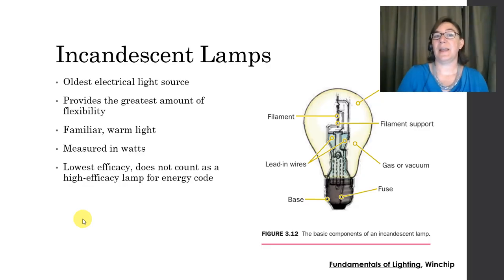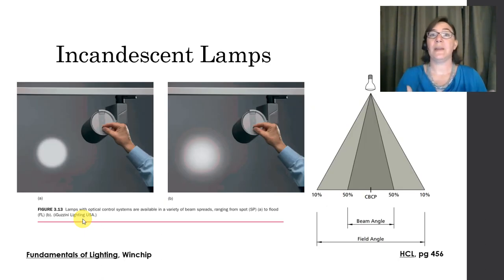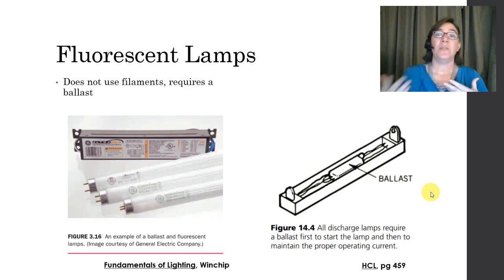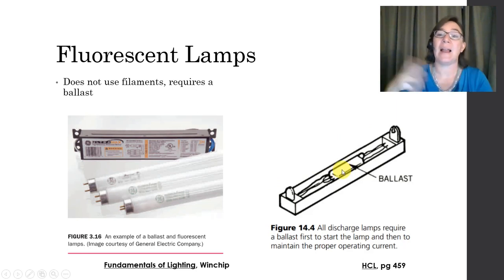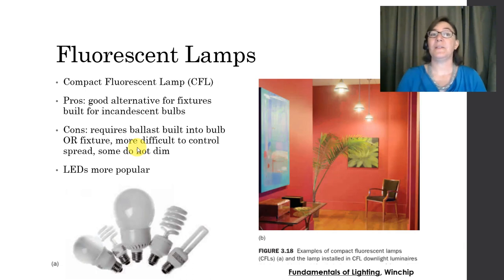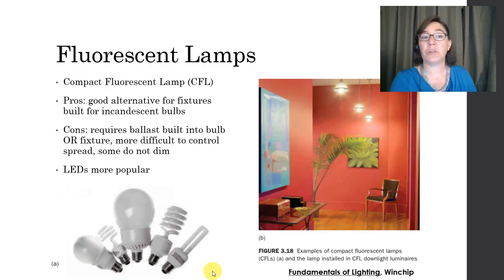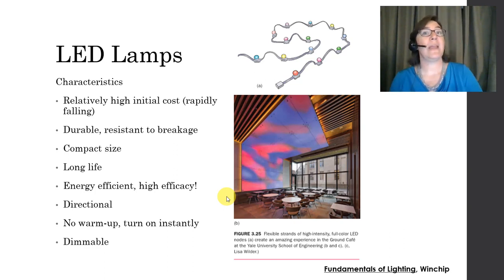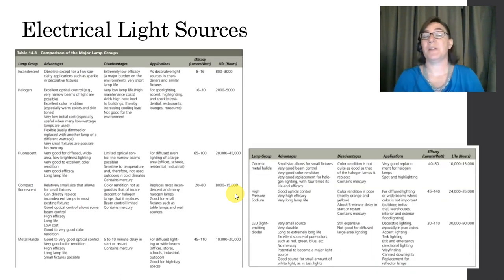Characteristics of Light Sources